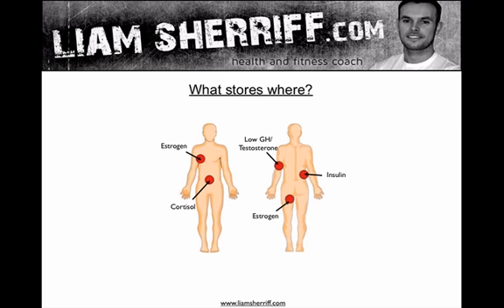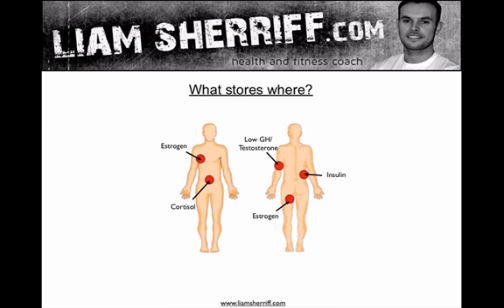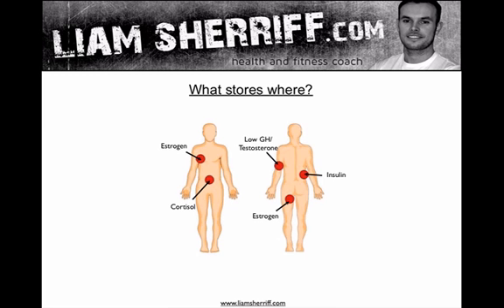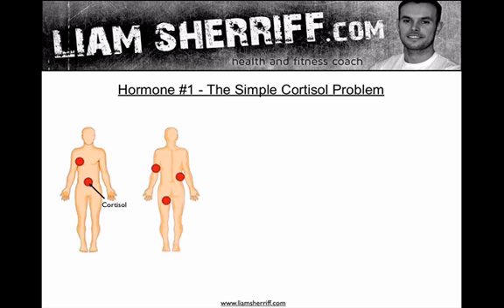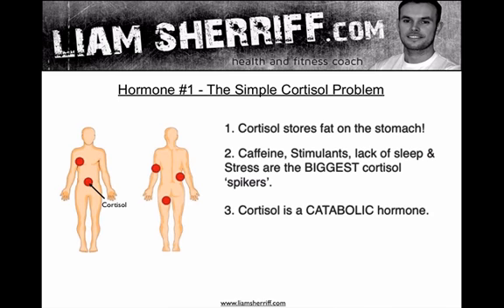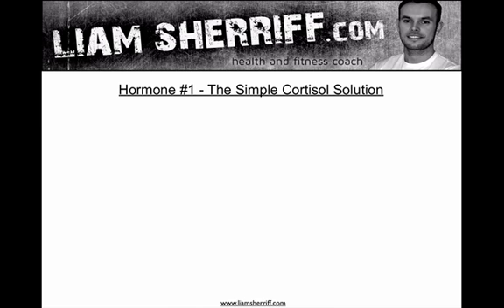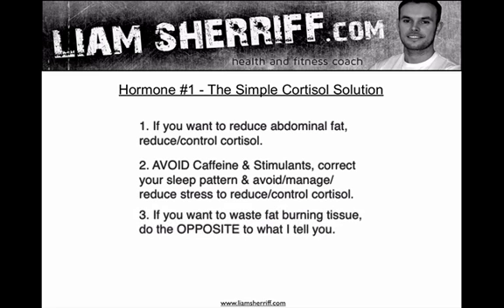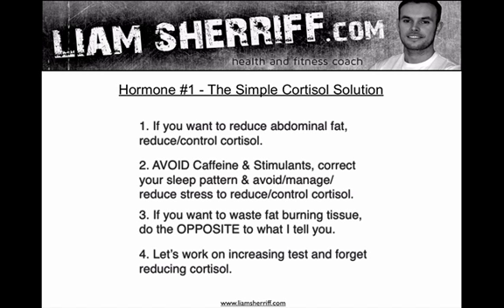Where Your Hormones Store Fat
weight loss coach explains which hormones store fat in which areas of your body.